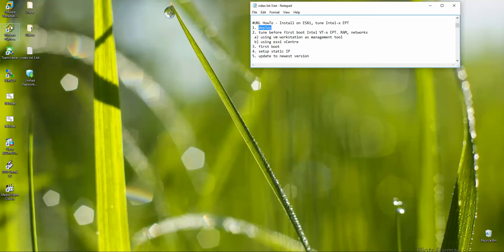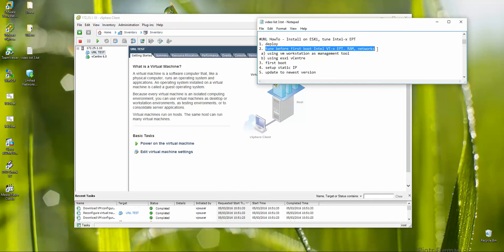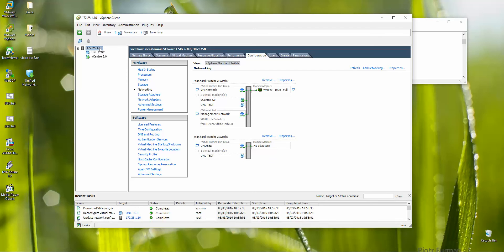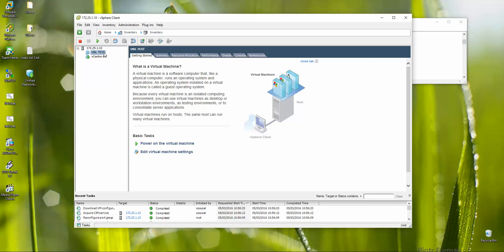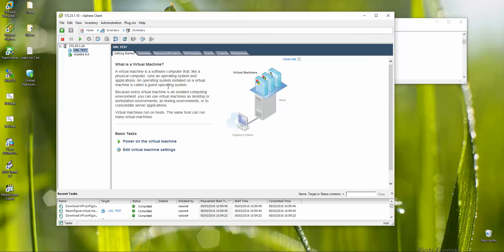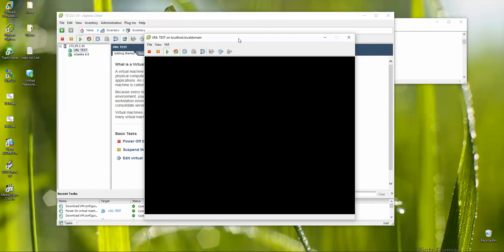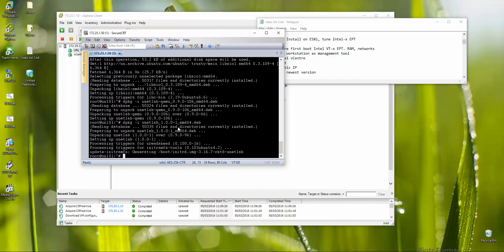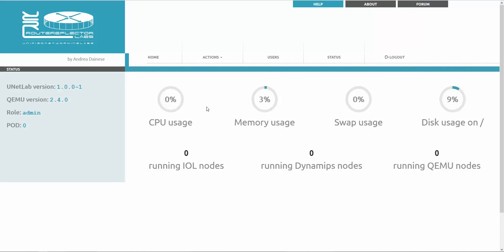UNL HowTo Install on ESXi tune Intel x EPT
1. deploy
2. tune before first boot Intel VT-x EPT. RAM, networks
 a) using vm workstation as management tool
 b) using esxi vCentre
3. first boot
4. setup static IP
5. update to newest version